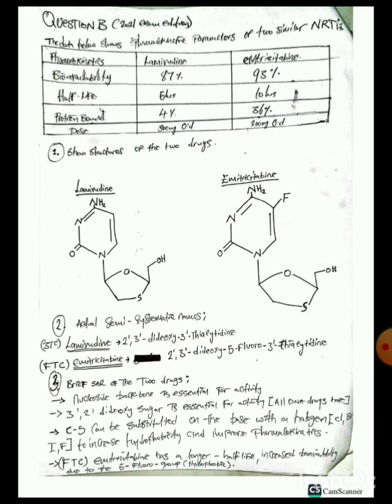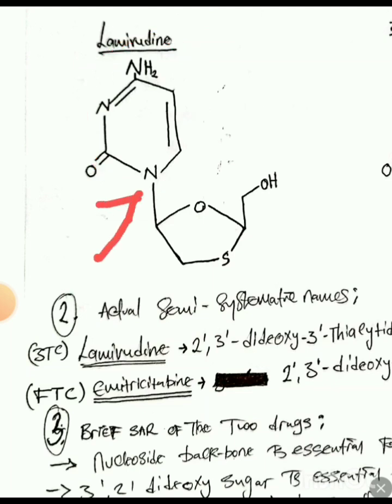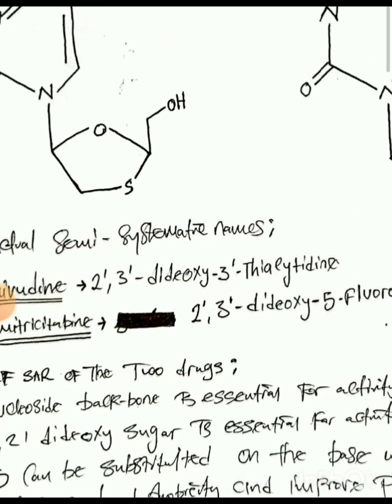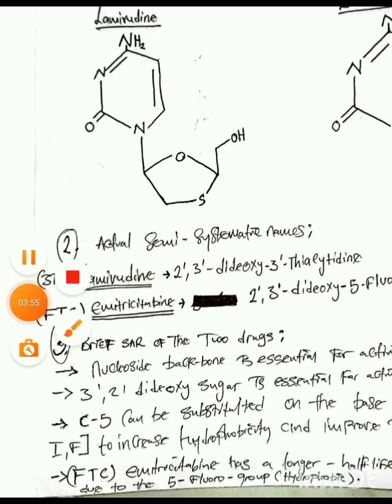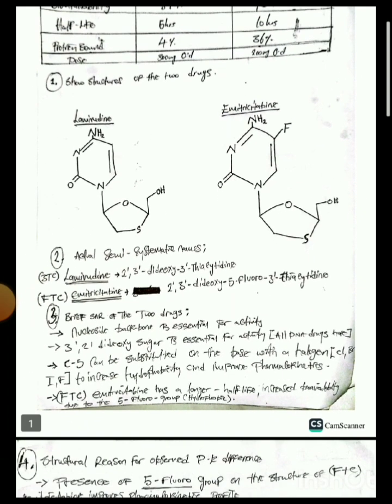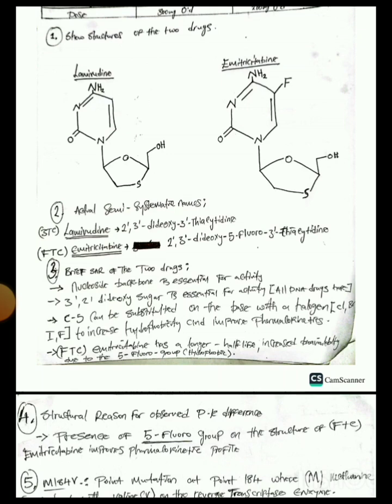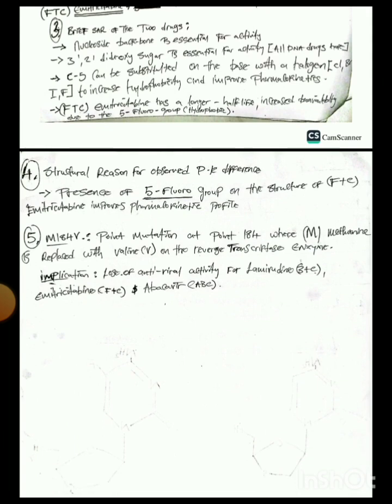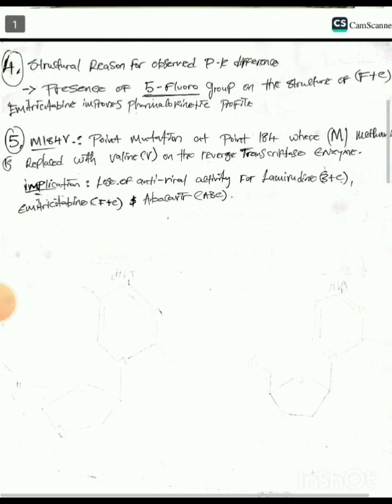MEDICINAL CHEMISTRY OF NRTIS (SAR AND SEMISYSTEMATIC NAMES EXPLAINED!)